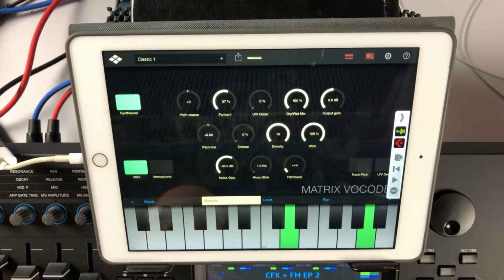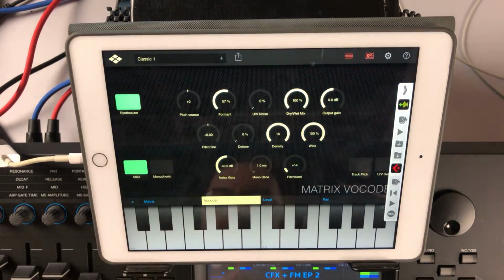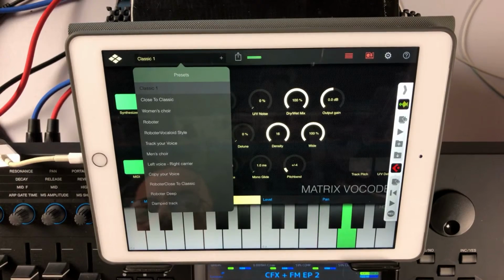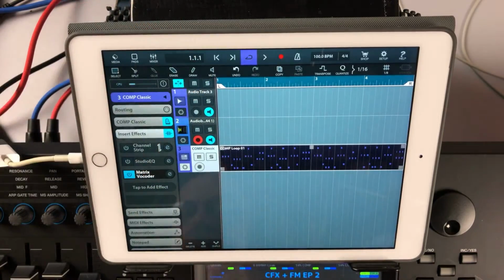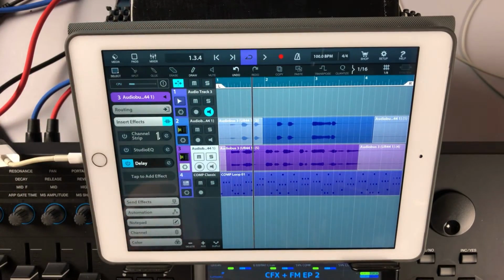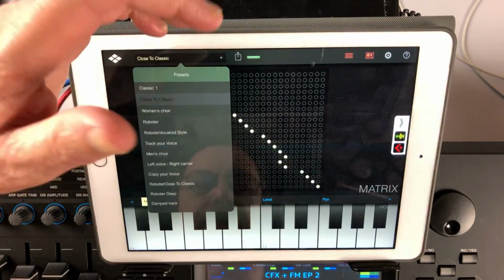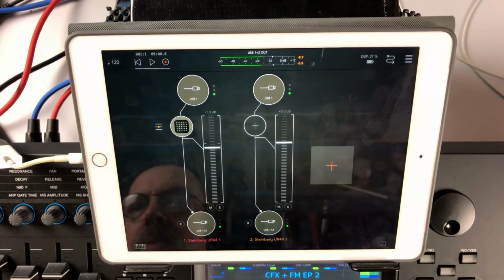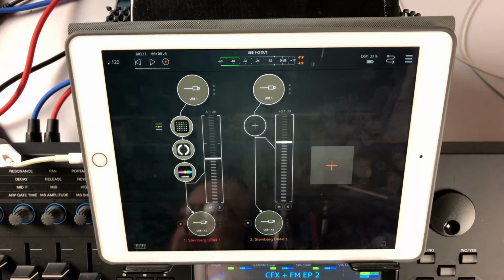MATRIX Vocoder by Virsyn - iPad Demo - Live Stream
You can get the MATRIX Vocoder here at the App Store